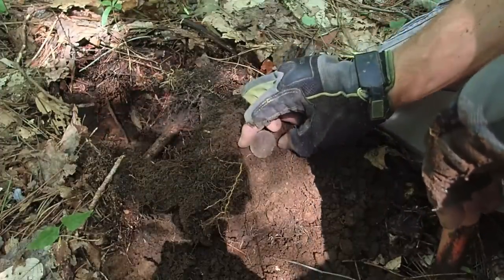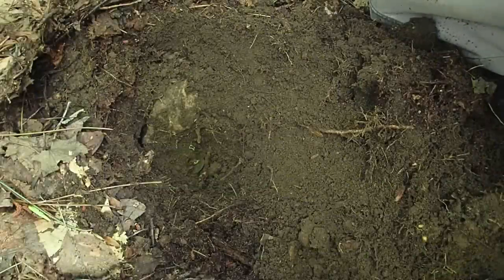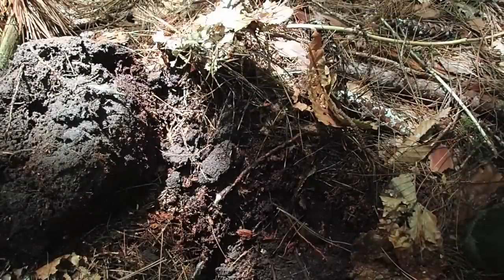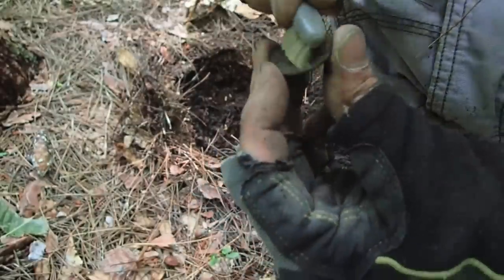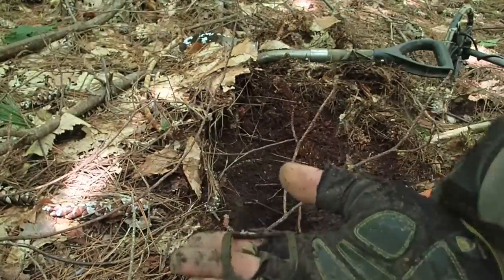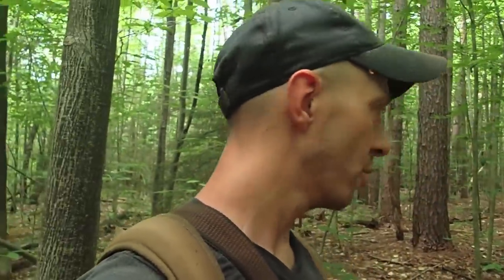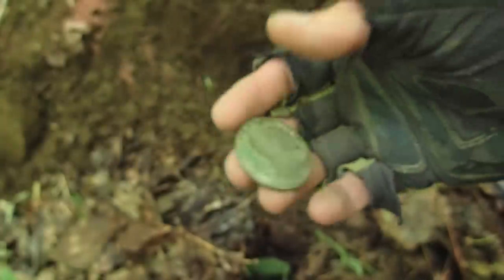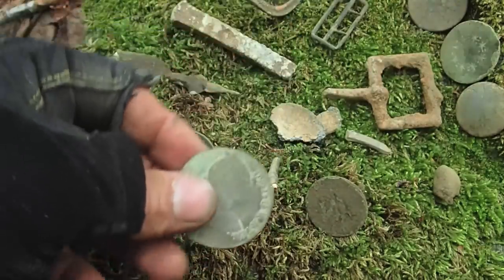I Will NEVER Top This | The GREATEST Metal Detecting Find of My LIFE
A trip that started like any other ended with what will no doubt be one of my greatest finds metal detecting.